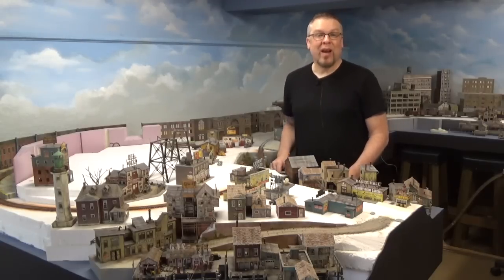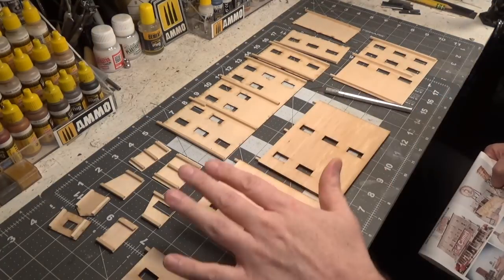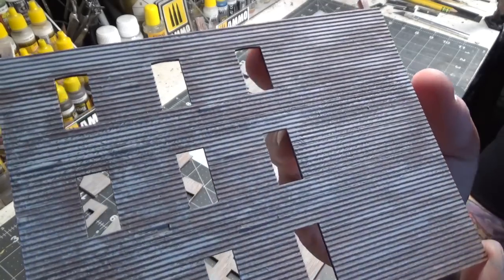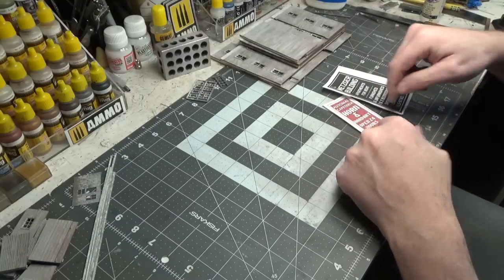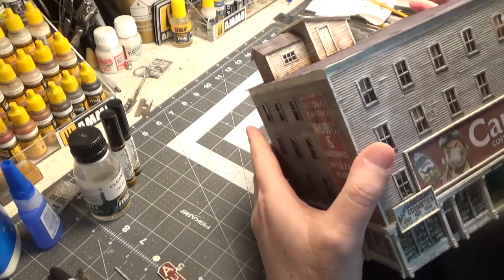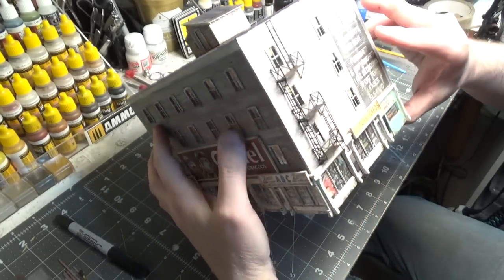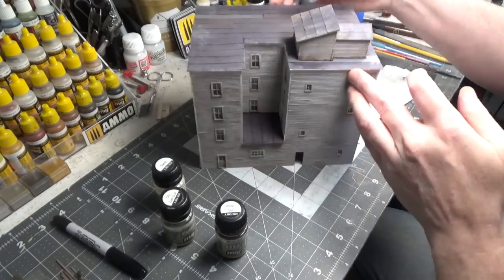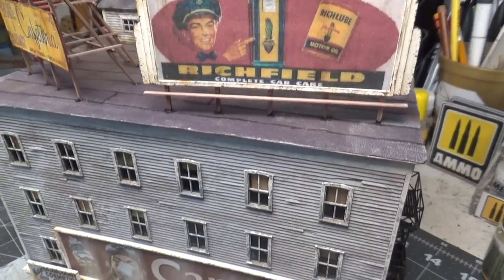Building a big city structure!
In this video we build a kit from Fosscalemodels called The Metzger Building. I take you step by step building it and also show you techniques on weathering it. I will put links below to products I use in the video.
Happy modeling everyone!!!
Thinner
Oilbrusher- Earth
Oilbrusher-Dark Brown
Drybrush paint
Pigment-color Sand
Pigment-color Earth
Chalk paint- Parisian Grey
Americana paint-Light Buttermilk